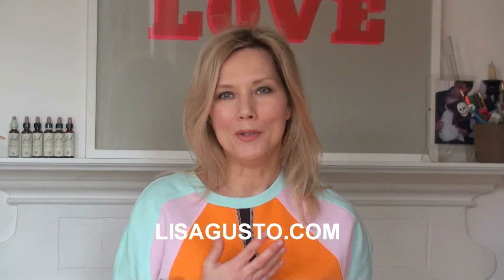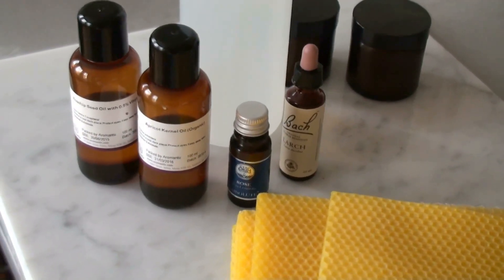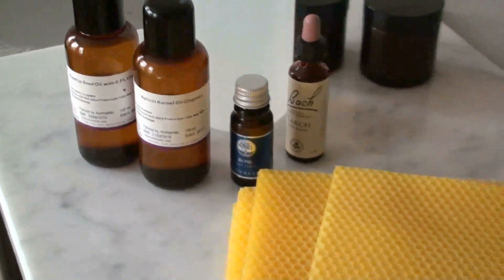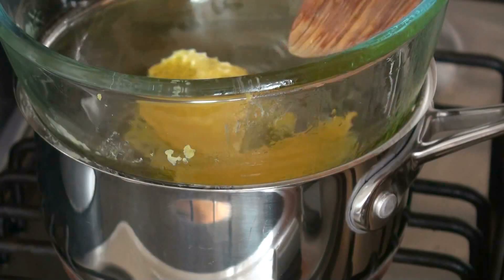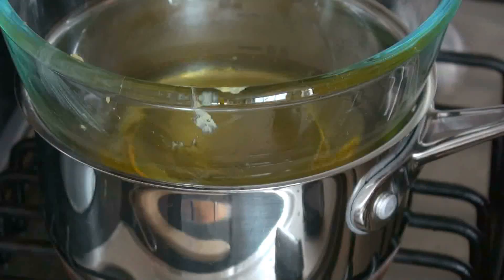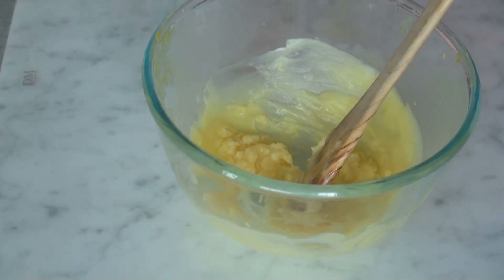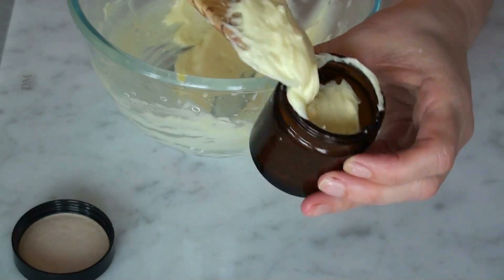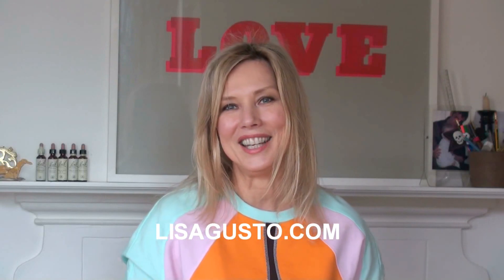Home Made Nourishing Rose Cream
This home-made rose balm is easy to do and very good for dry skin or as a night cream.  X L